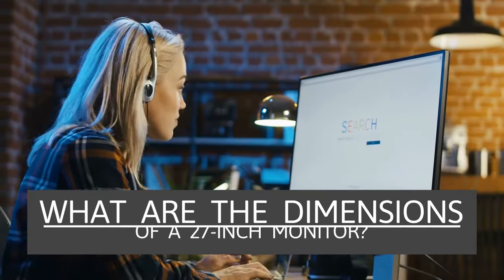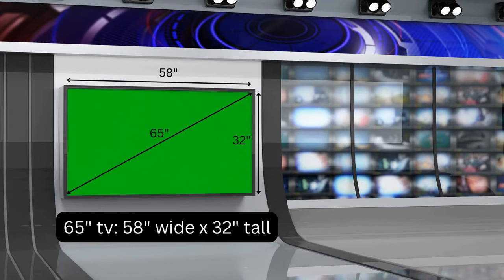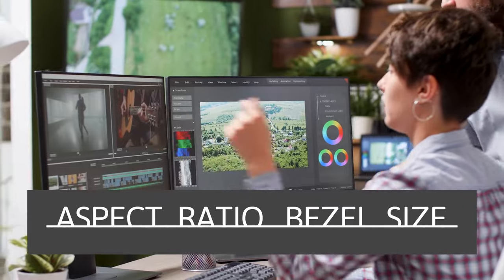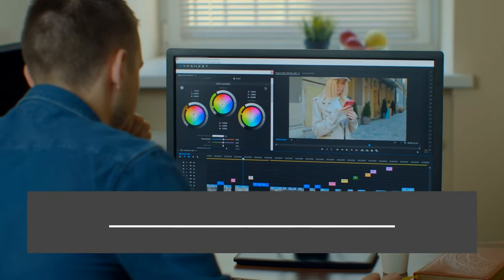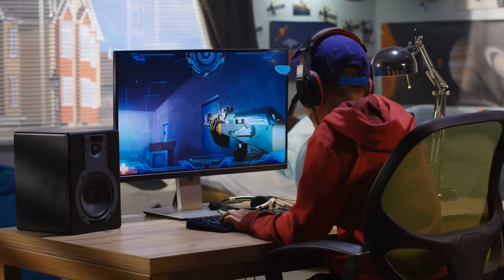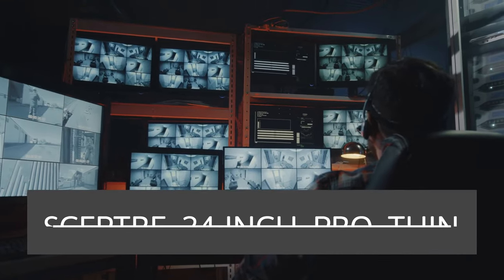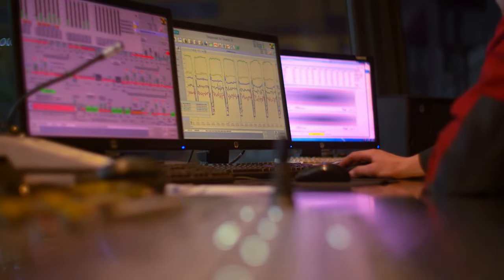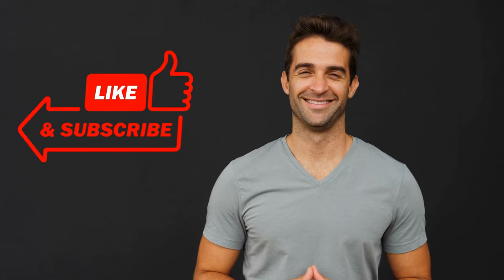How big is a 27-inch monitor? Actual Computer Monitor Dimensions!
In this video, you will see the actual dimensions of a 27-inch monitor along with the size difference between a 27-inch and 24-inch monitor.